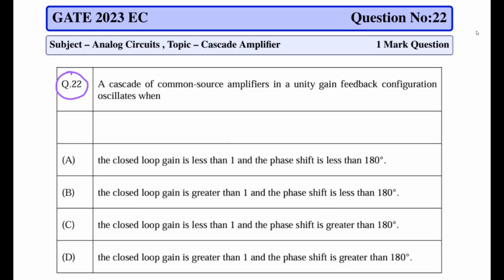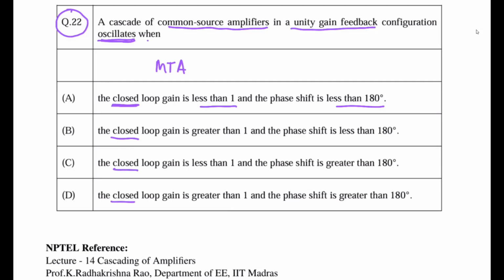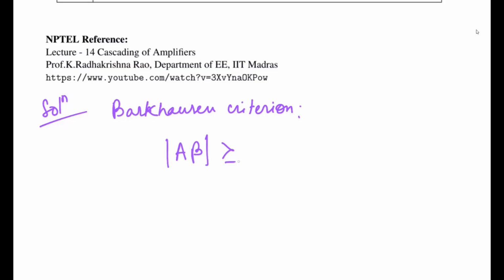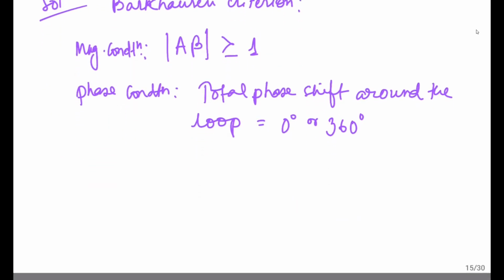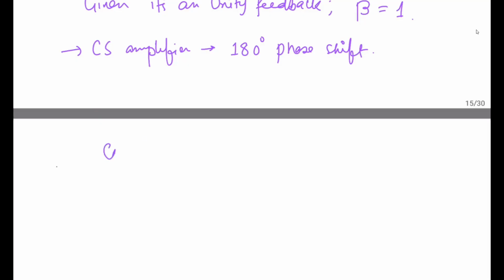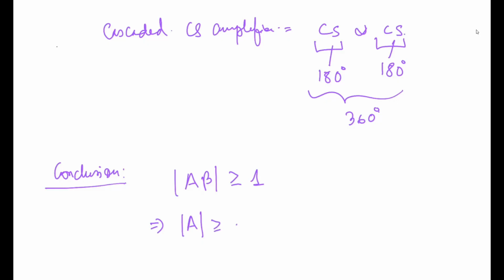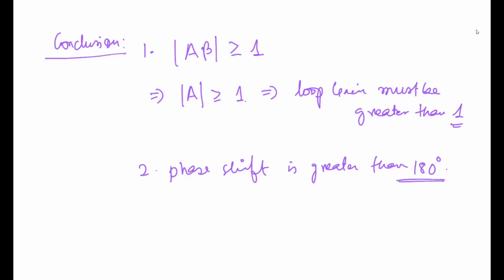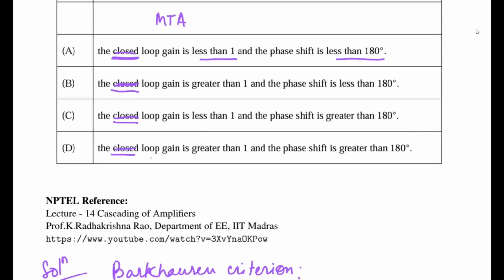Q22 EC 2023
GATE Preparation-EC